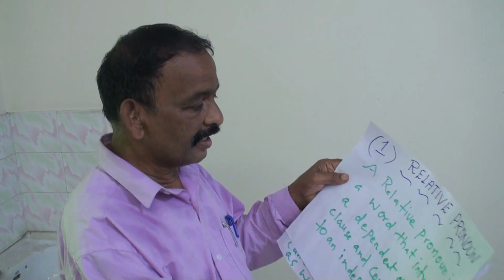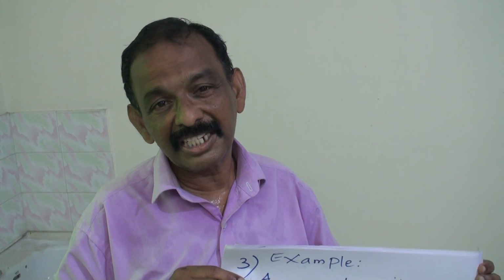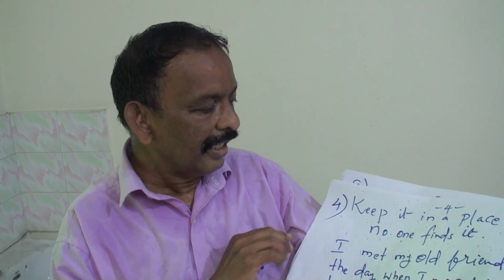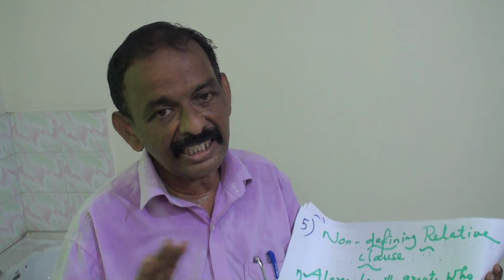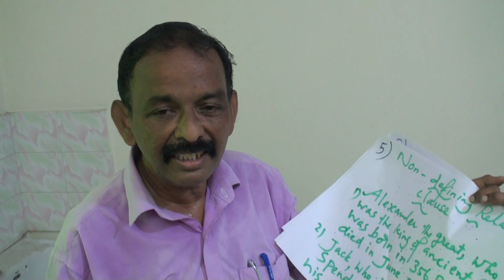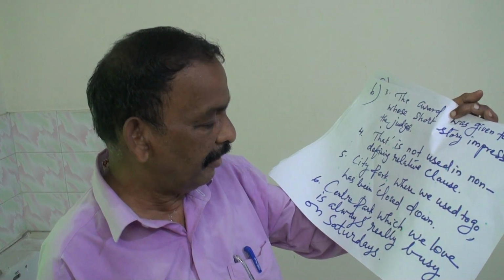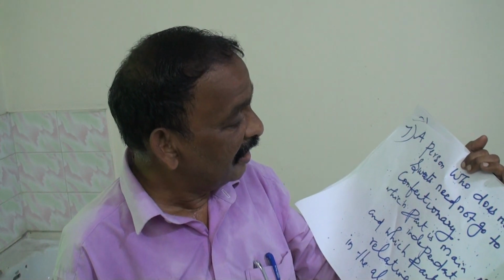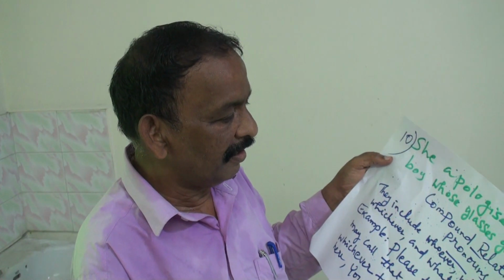Relative Pronoun- An advanced English Grammar Lesson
This video is about the detailed study of relative pronouns and their usages with examples in simple English. The author had taught English in different schools both in India and abroad. This video covers all usages of relative pronouns and is useful to both students and the people who are longing for getting better knowledge of English. Please, give your comments frankly so that I can improve my future videos. The author, Retnasamy Thankaiyan's novels and storybooks are available at the online Amazon bookstore.